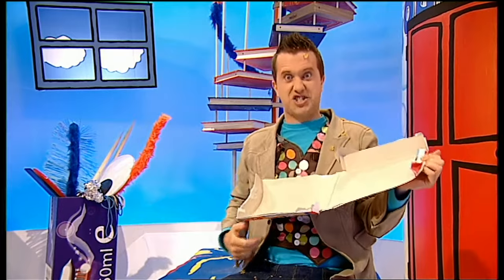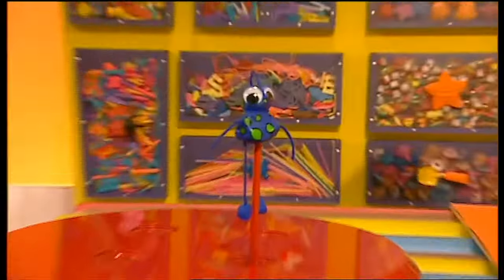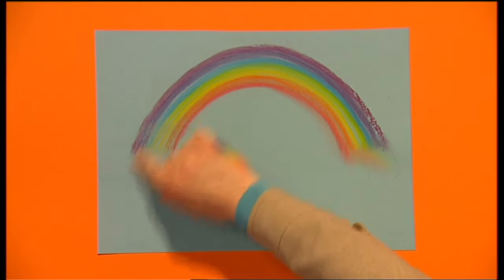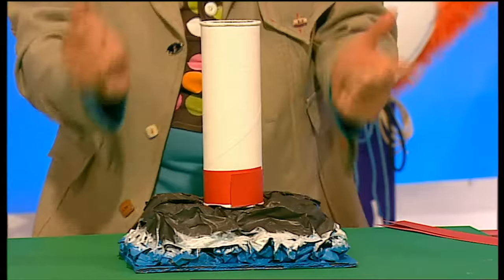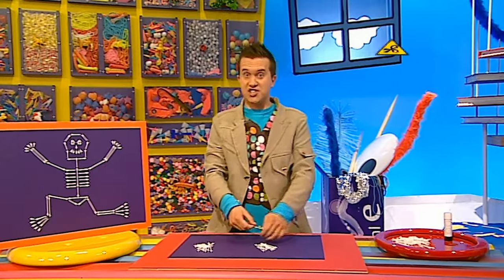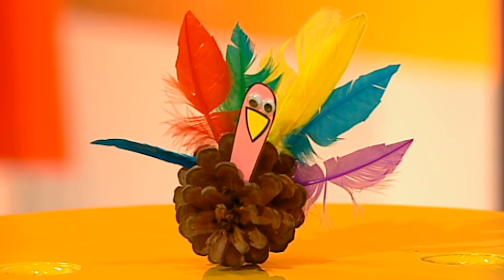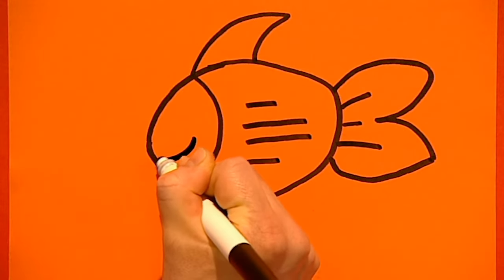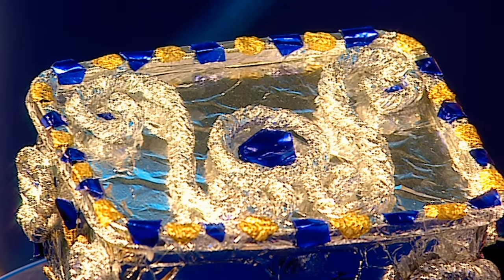Mister Maker 🎨 Series 2, Episode 13-14 | DOUBLE FULL EPISODE - Arts & Crafts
00:00 – Pencil Bug Case
19:15 – Pinecone Creatures

Mister Maker shows you how to make terrific torn paper patterns, your very own pencil bug and a lighthouse to brighten up your bedroom. Guess the answer to today's shape puzzle and watch 'The Mister Maker Kid's' build a gigantic crown!

► For more Make ideas and step by step instructions, go

Mister Maker is the ultimate arts and crafts show for parents, guardians and children alike, where he teaches and entertains in fun and imaginative ways. An entertainment show that teaches you numerous easy arts and crafts for anybody watching. Get creative with Mister Maker and his helpers! There are lots of things to make and do. Let's get making!